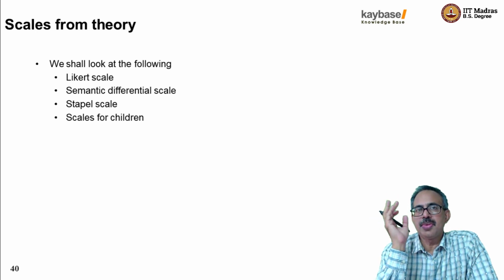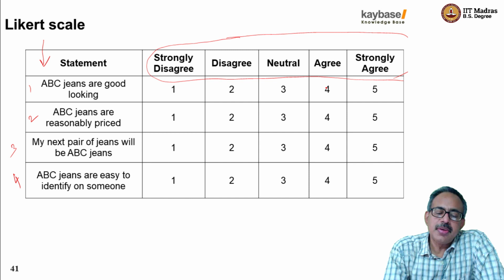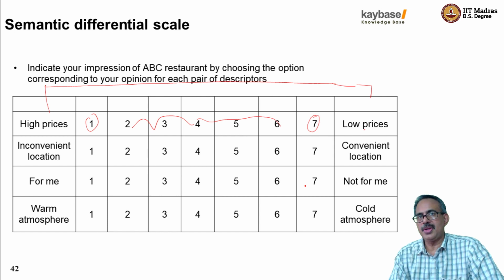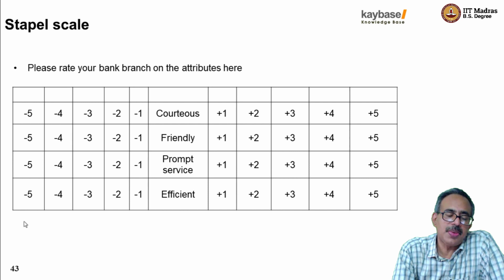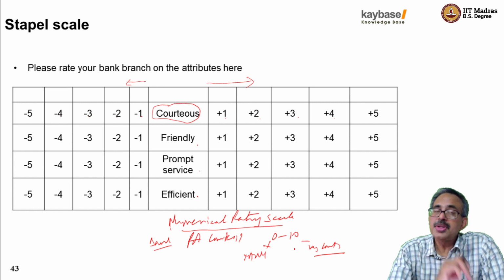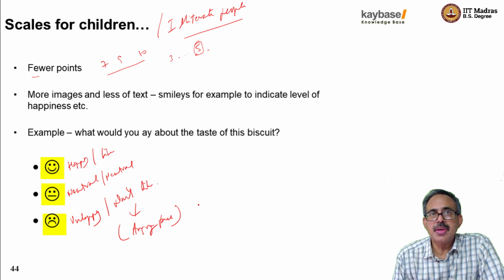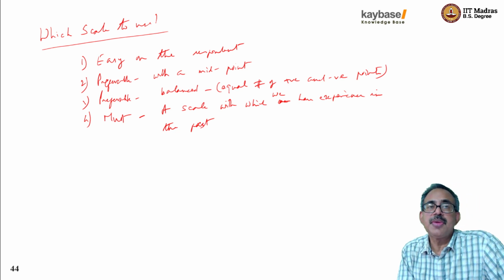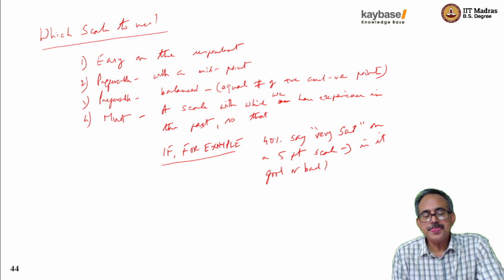W3_L6: Questionnaire design | part 6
Video Overview
This lecture introduces three widely used scaling techniques in market research: Likert scales, Semantic Differential scales, and Stapel scales. We’ll discuss how these scales function, their practical applications, and when to use them effectively in research projects. The lecture also touches on simplified scales for less educated audiences, while emphasizing best practices like ease of use, balance, and drawing on past experience for reliable interpretation.